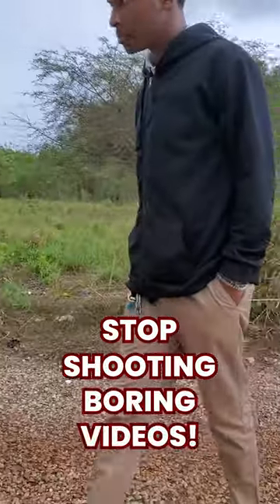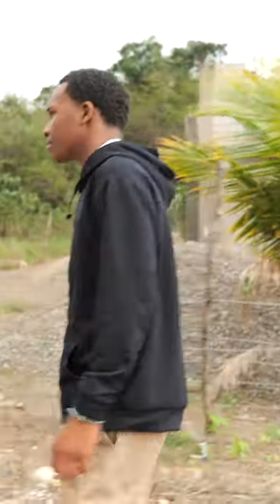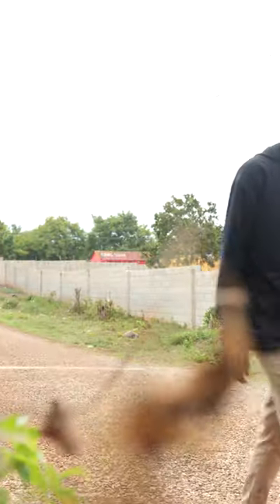How to make better videos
In this I will share some quick tips on how to make better videos.